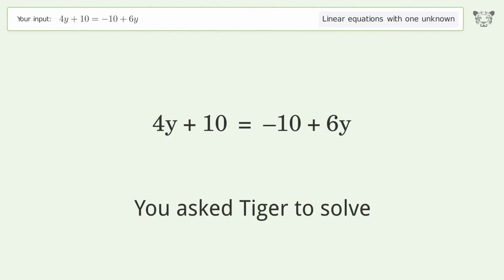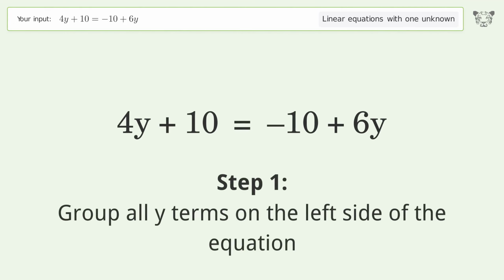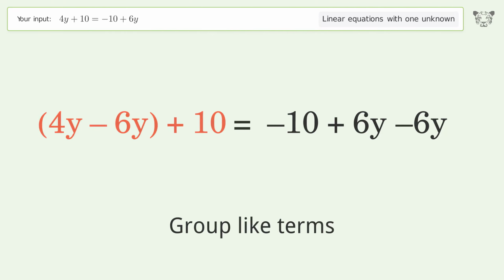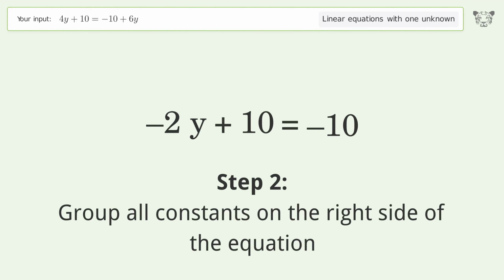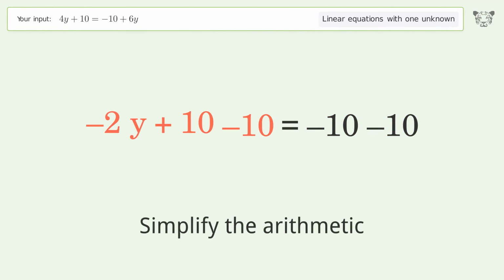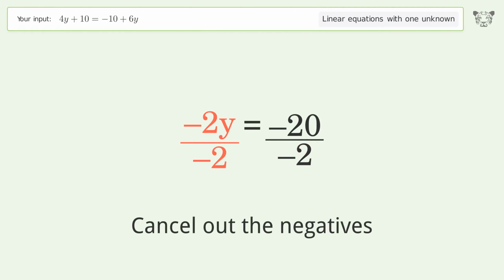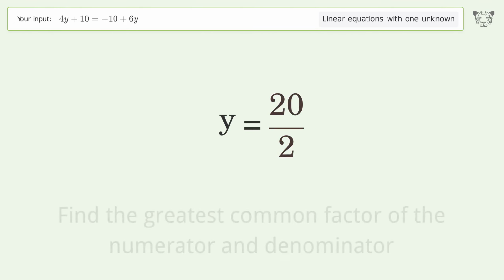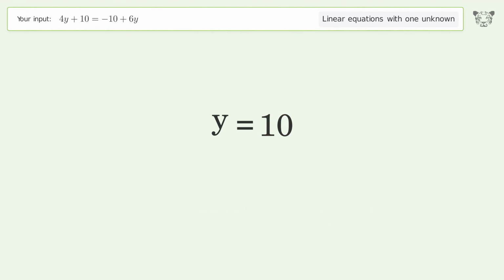Linear equation with one unknown: Solve 4y+10=-10+6y step-by-step solution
Solving 4y+10=-10+6y using the linear equation with one unknown solver

for a step-by-step and more tips and tricks for dealing with linear equations with one unknown.